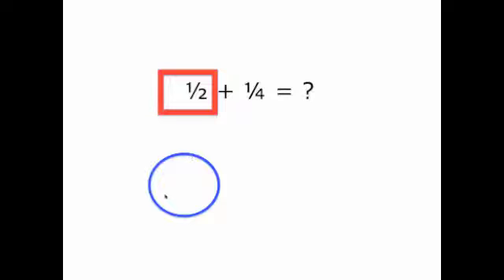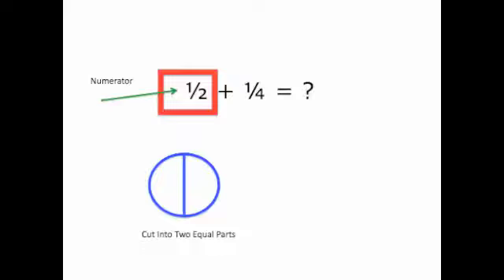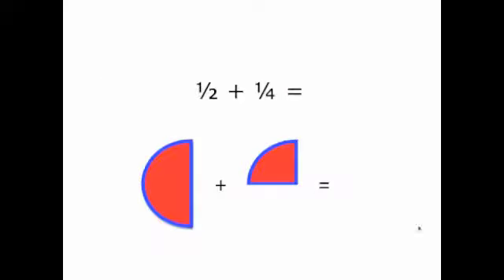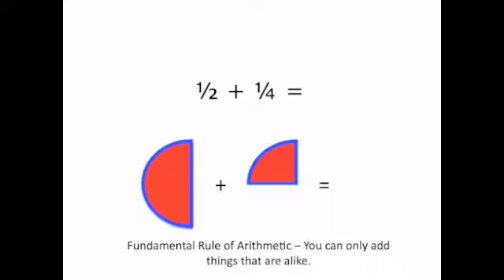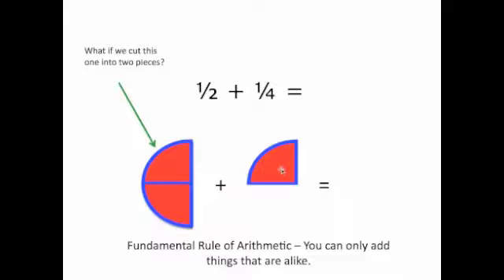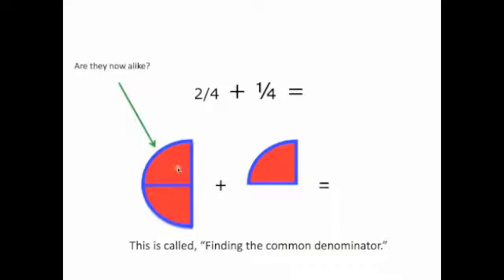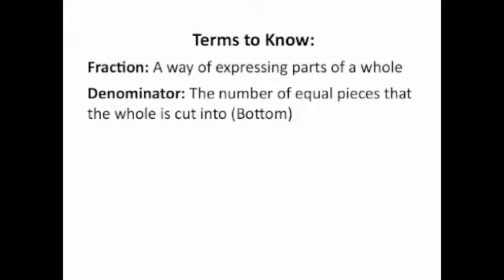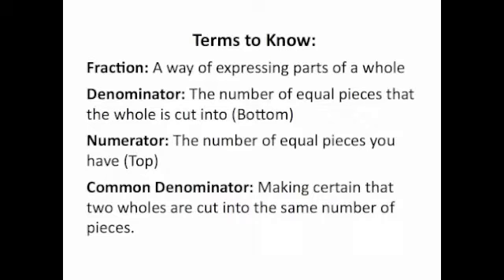Adding Fractions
This is a simple lesson in adding two fractions requiring a common denominator.